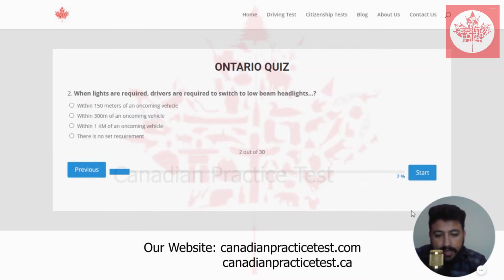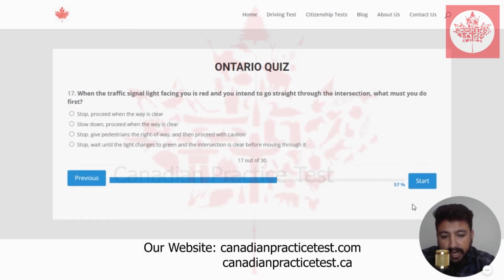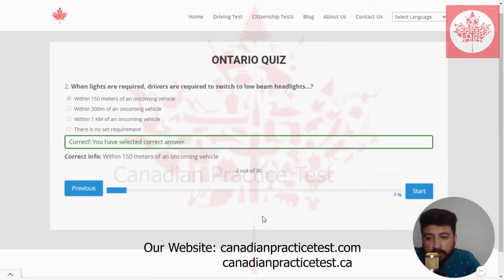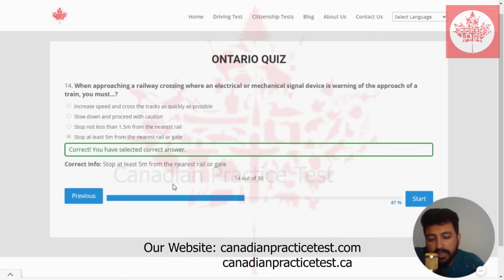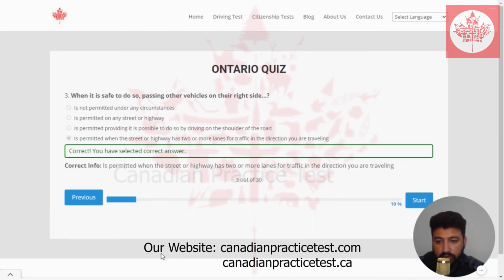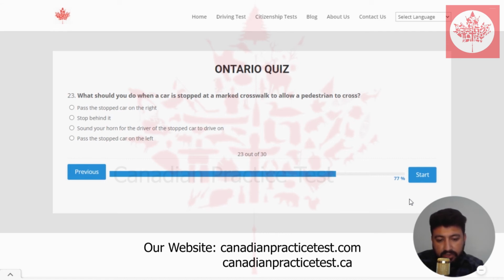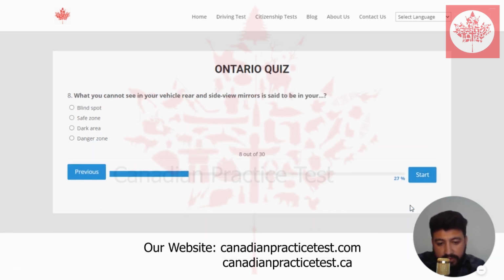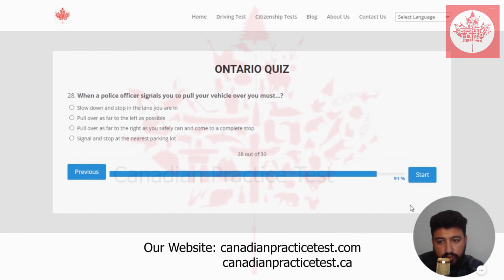Ontario G1 Driving Test 2024 | G1 Practice Test Ontario Driving Test | Road Rules Practice Test 2024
Welcome to our channel you are watching Ontario Road Rules Practice Test 2024, Ontario Driving Test 2024 Questions Answers You can visit out website and give quiz practice test free, link is below.

⏰ *TIME STAMPS*
00:00 Introduction
01:00 Ontario Driving Test Quiz 1
08:25 Ontario Driving Test Quiz 2
15:19 Ontario Driving Test Quiz 3
22:10 Ontario Driving Test Quiz 4